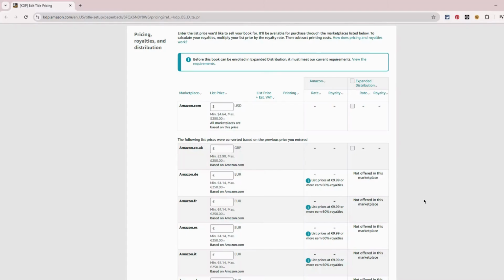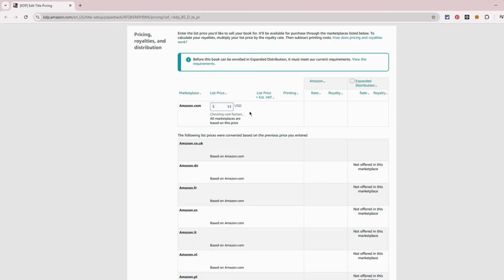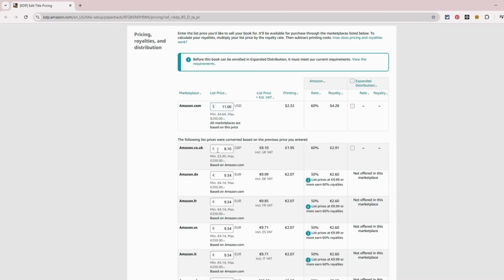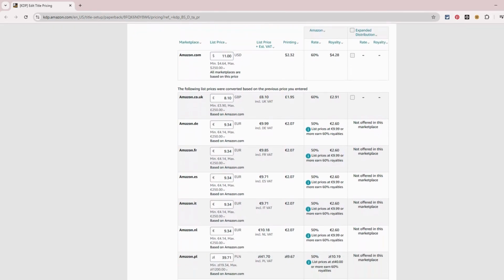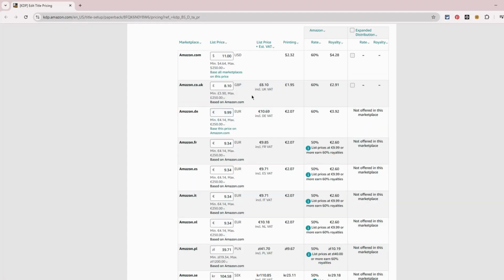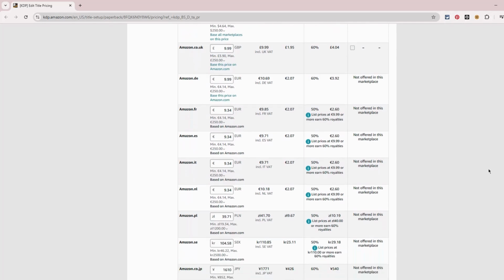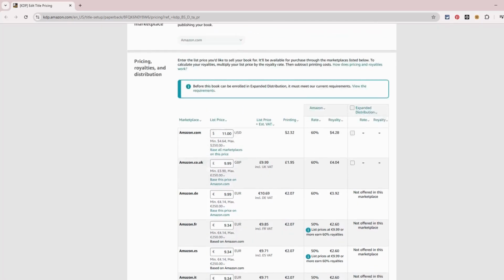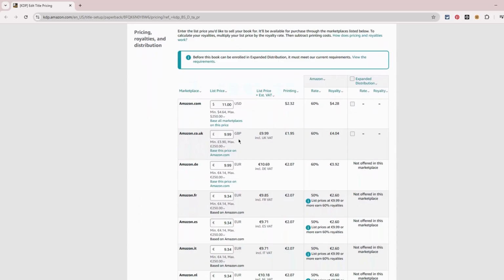How to Adjust Your KDP Prices for Every Amazon Marketplace (Quick Guide)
Want to control how your book is priced across different countries? This quick guide shows you exactly how to adjust your KDP prices for every Amazon marketplace. Whether you're publishing a paperback, hardcover, or Kindle ebook, setting localized pricing helps you stay competitive globally and earn better royalties.

In this tutorial, you'll learn how to access the pricing section of your book setup, switch between different Amazon marketplaces (like .co.uk, .de, .ca, and more), and manually update prices in each currency. We’ll also explain how to decide between automatic and custom pricing, and how your changes affect royalties across regions.

Watch now and optimize your global pricing in under 3 minutes.